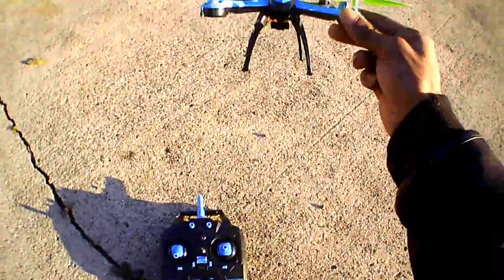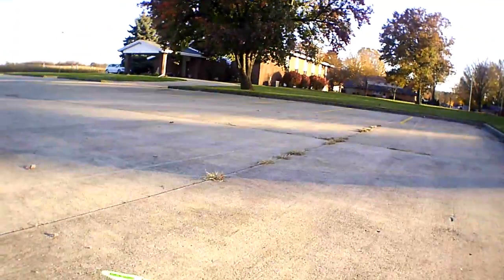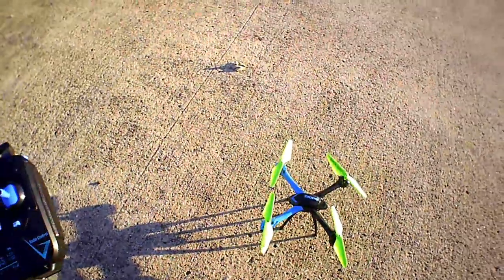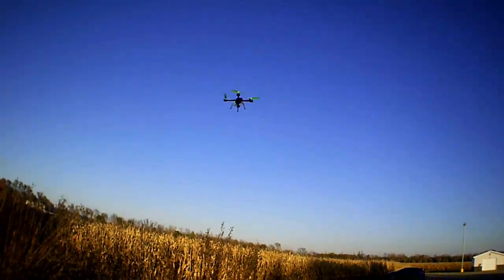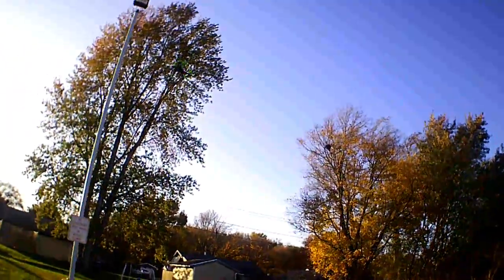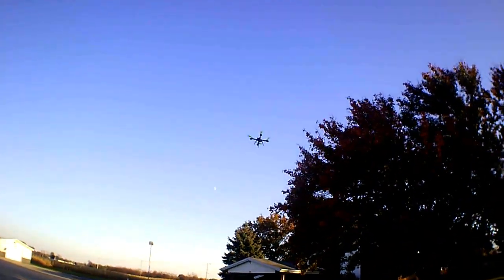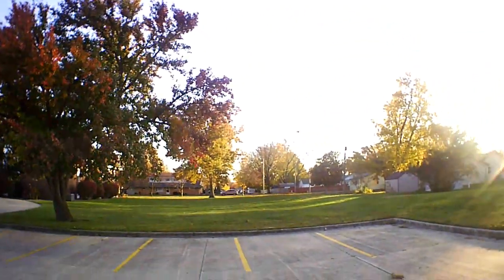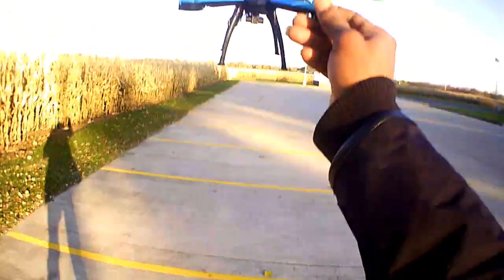JJRC H98 Drone Review!! ... Great Beginner Drone!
Surprised at how great it was flying for toy grade and brushed motors but this JJRC H98 Drone is actually a fun little Drone. 2 thumbs up!!